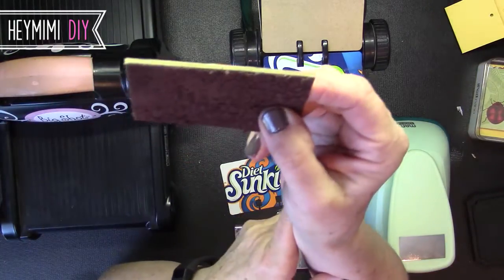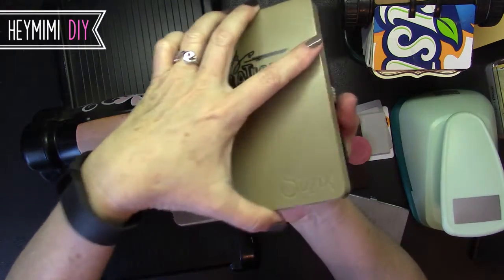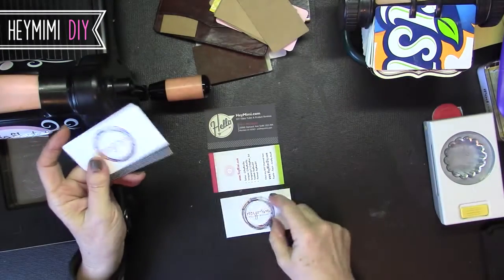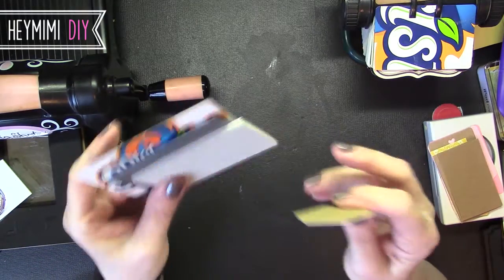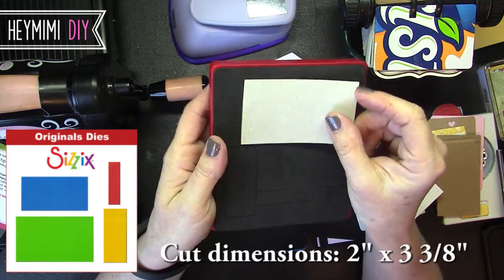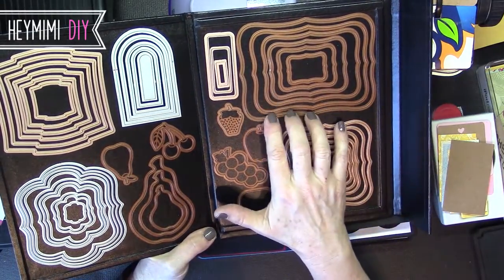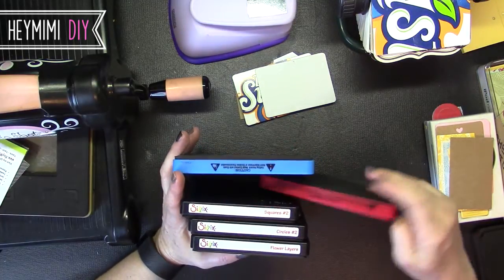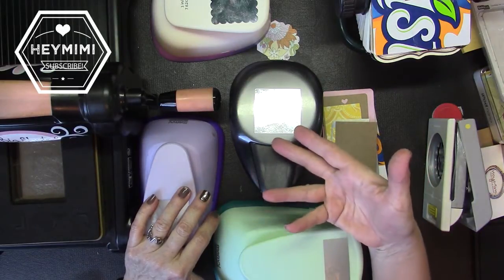DIY Business Cards: Tools for Cutting Thick Cardstock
Dies and punches that will help you create Business Cards that reflect your unique style. No one wants a cheap flimsy business card, so it's important to get sharp professional looking cuts even when you cards are handcrafted.  This video is part one in a series of videos on Creating DIY Business Cards to Impress.  In this first installment, I give an overview of tools and techniques that I will cover in future videos.